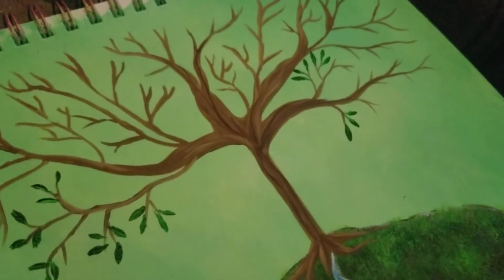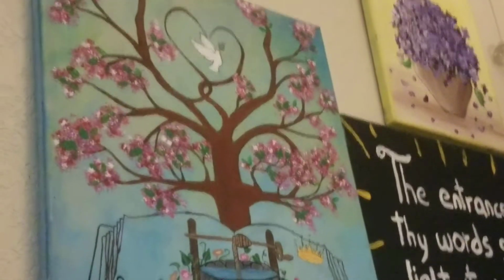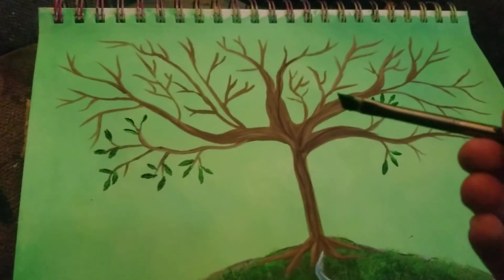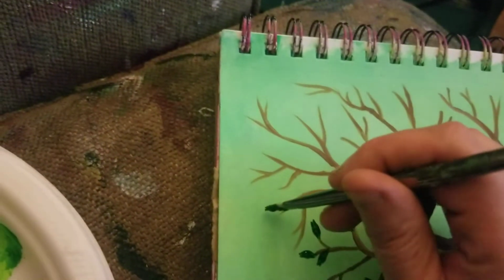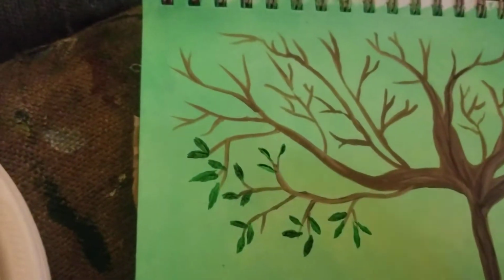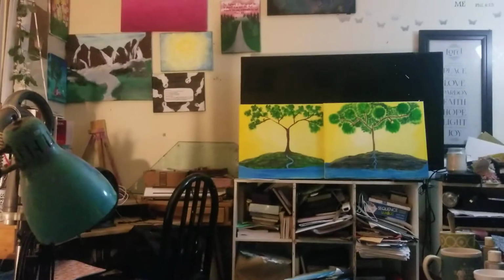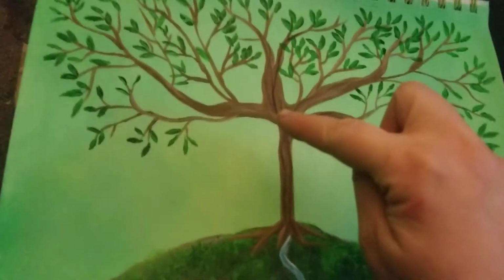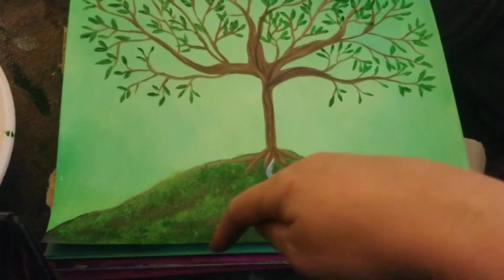How to make tree leaves acrylic painting tutorial